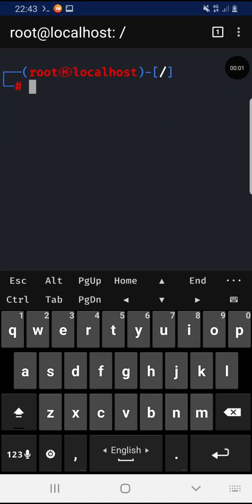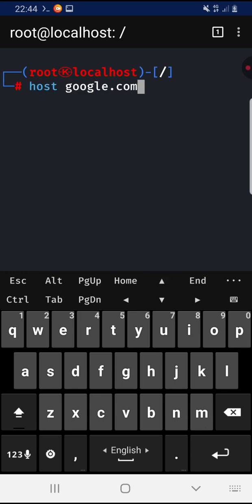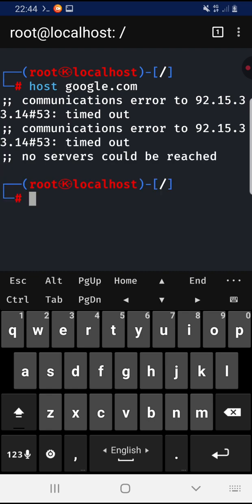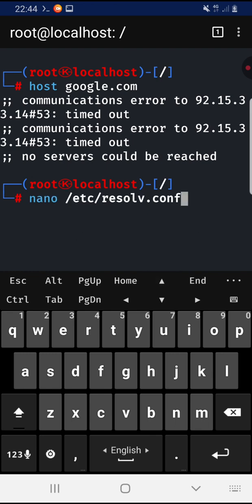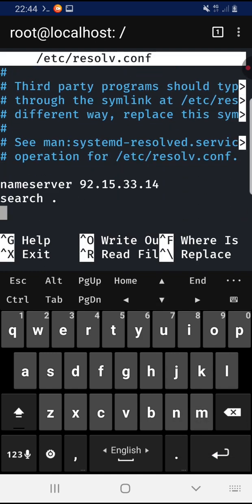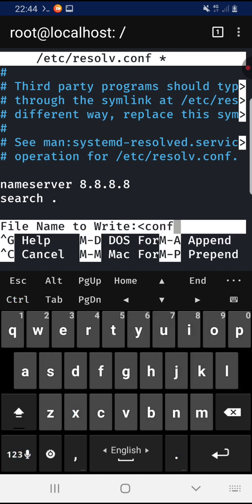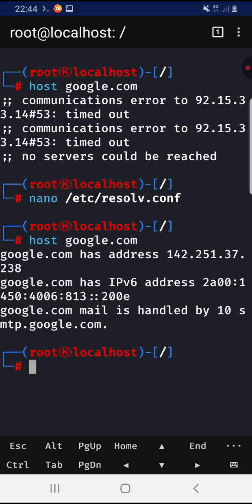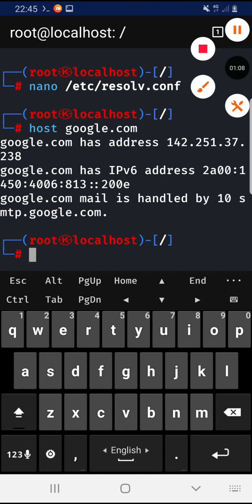Fix kali nethunter connection error